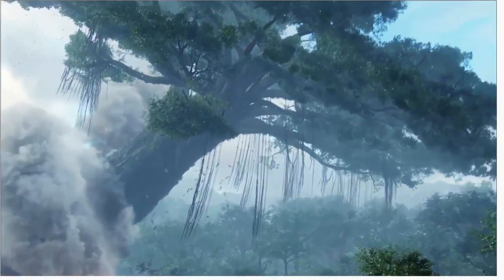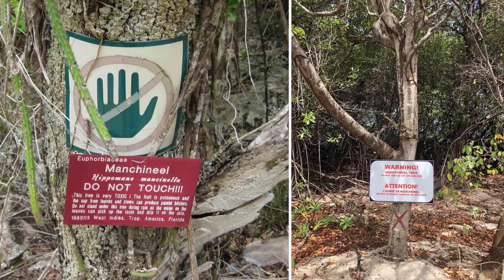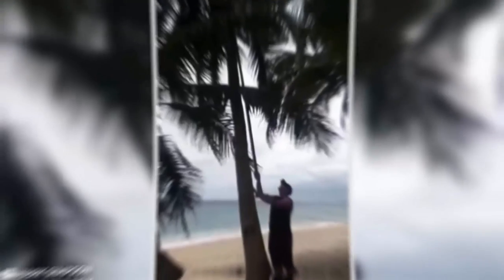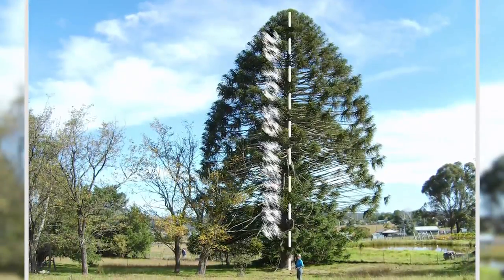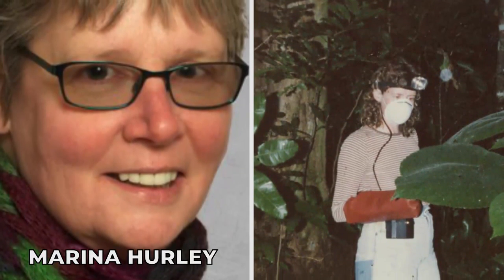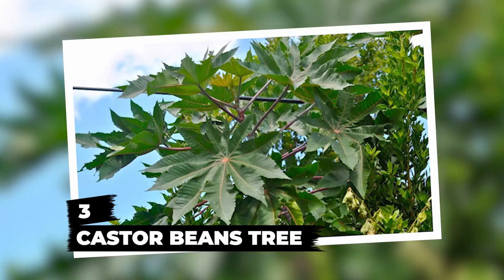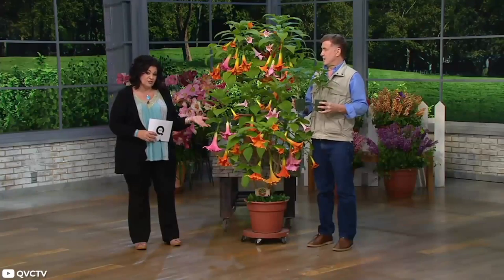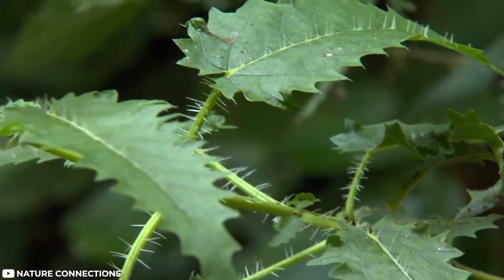10 Most Dangerous Trees You Should Never Touch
Our world is a lot better place because of trees. They have given us food, raw materials and even shade from the elements for thousands of years. Without them, humanity would have probably been doomed. So, it makes sense why we need to care for them and plant more of them to offset the destruction that we are causing to the environment. But not all trees are created equally. Some are not meant to be messed with. If you get too close, you might just end up hurting yourself, or worse, dead. Here are 10 of the most dangerous trees that you should never touch.